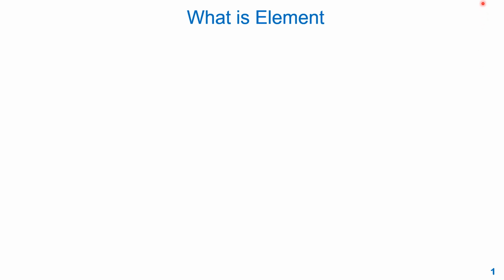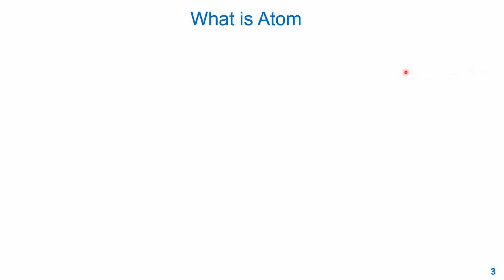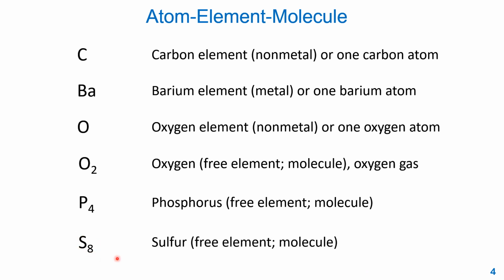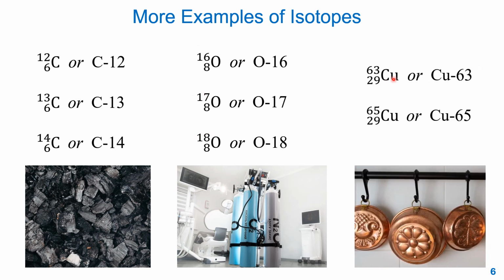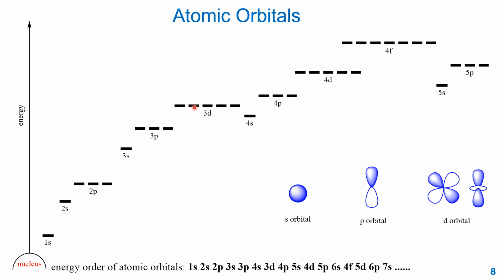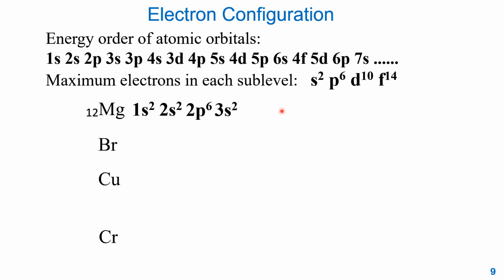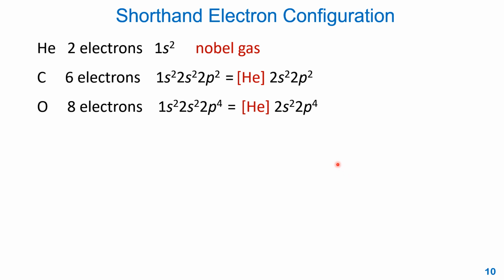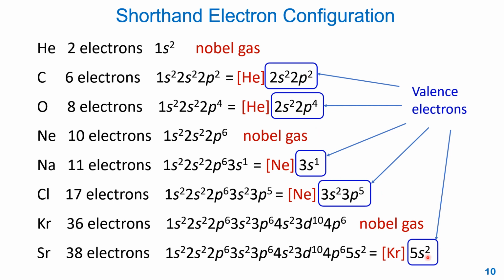Qin GenChem How to draw electron configuration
Elements, atoms, molecules are different but related in chemistry, this video explained these concepts using examples.  The structure of atoms is discussed, and electron configuration shows the arrangement of electrons in atoms.  Several rules need to be followed to draw electron configuration.